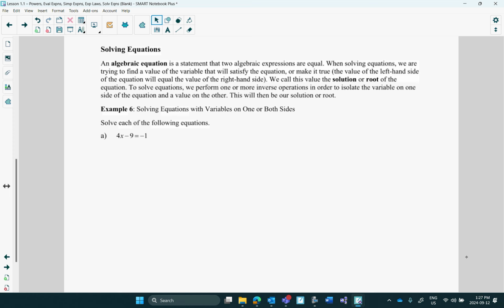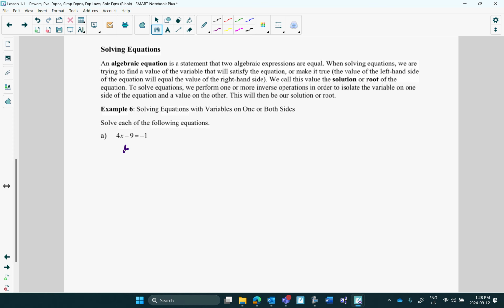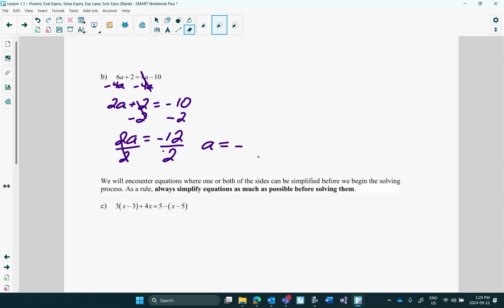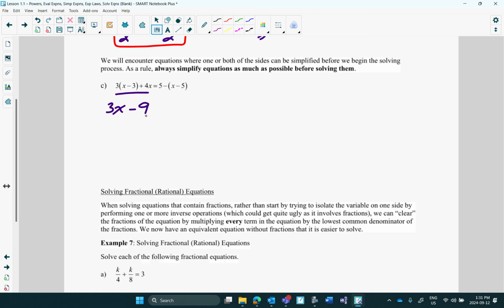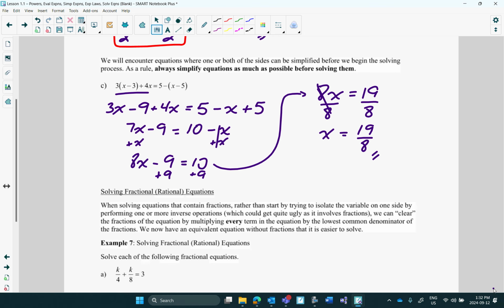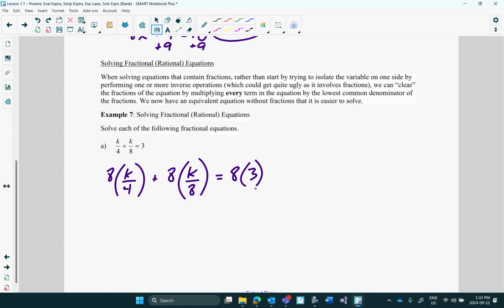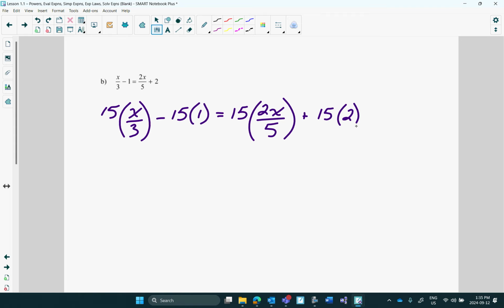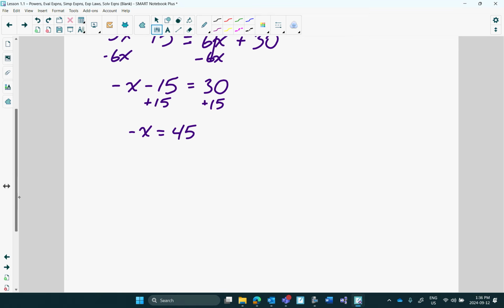Lesson 1.1 – Powers, Simplifying Expressions, Solving Equations (Video Lesson, Part 2)